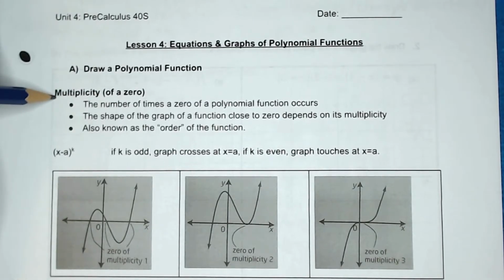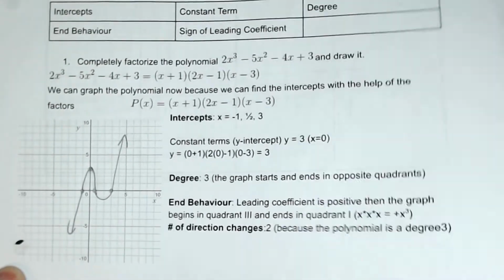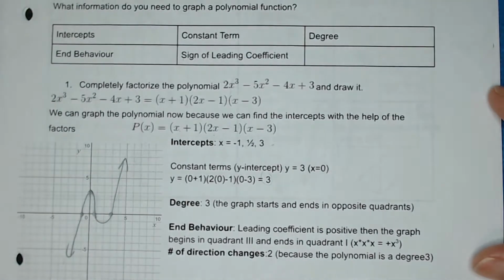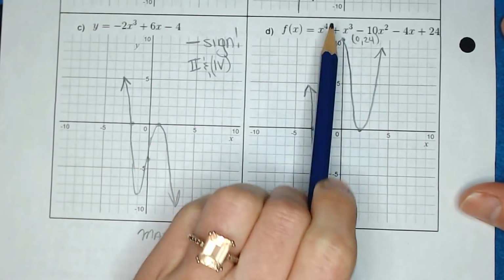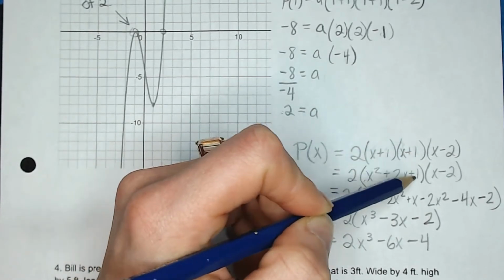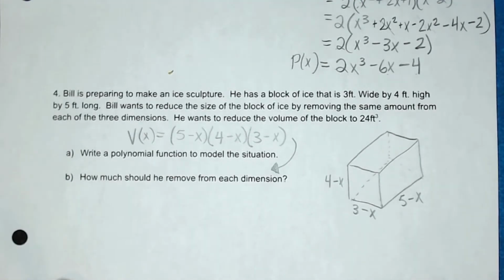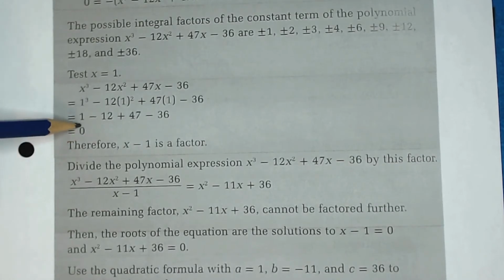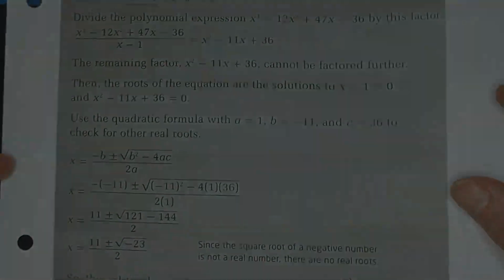Unit 4 - Lesson 4 - Equations & Graphs of Polynomial Functions